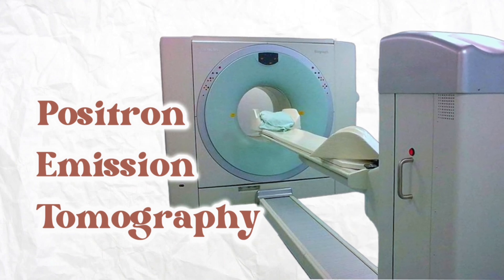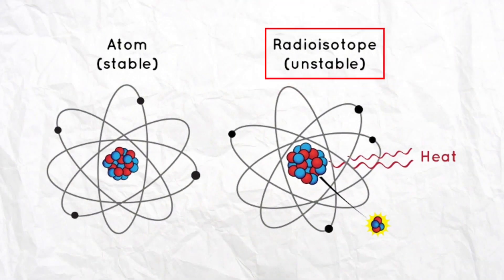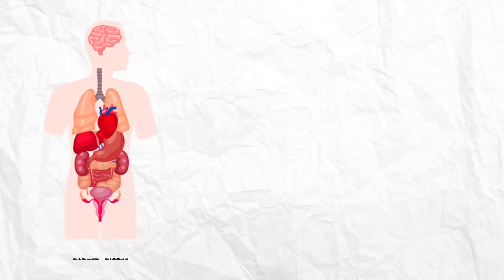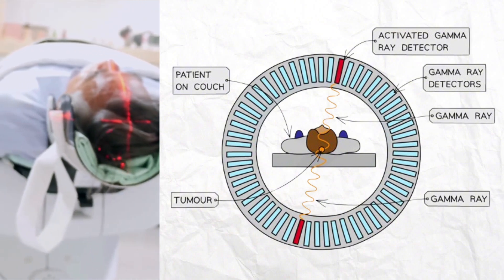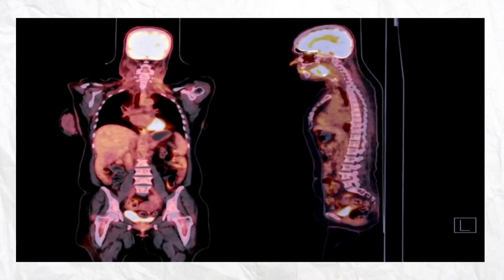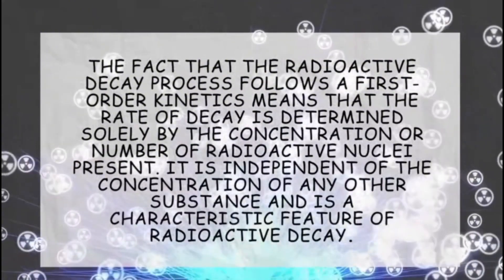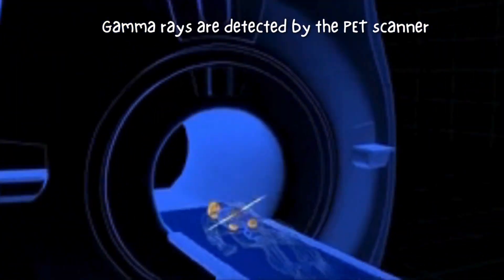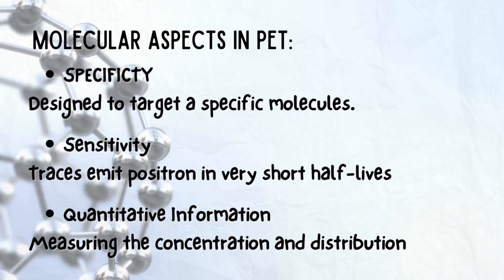Positron Emission Tomography (PET) - Group KAJA!!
Assalamualaikum, this video is part of our continuous assignment for subject Kinetic Chemistry STKK3112 . Hope you found our video knowledgable. Enjoy!